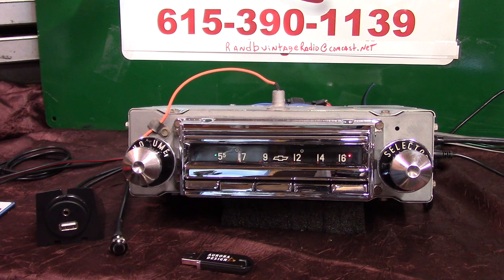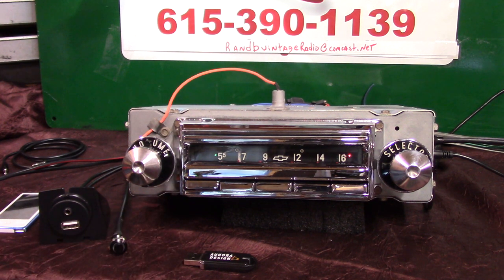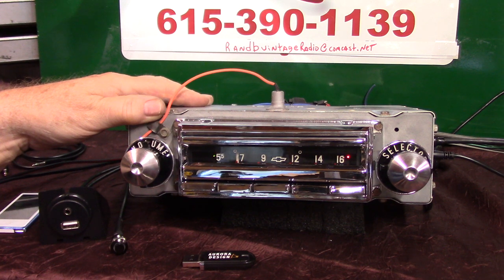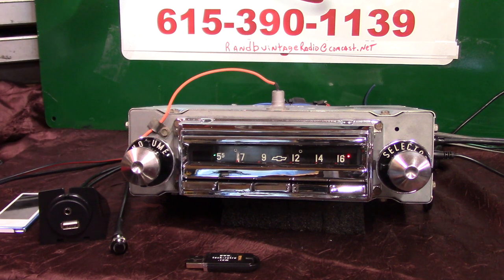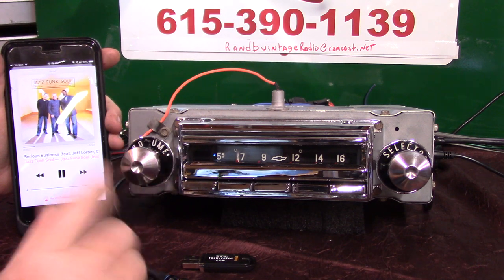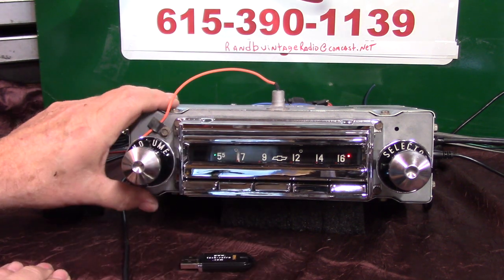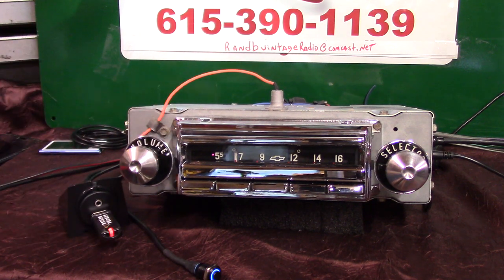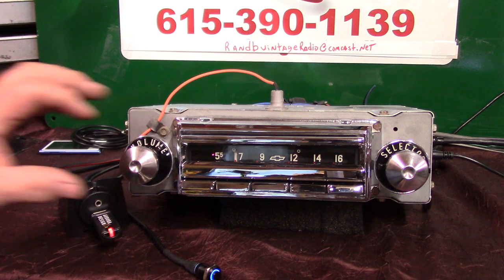1955 Chevrolet Original AM wonder bar radio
Custom built by R & B Vintage Auto Radio Powered by Aurora Design products now has AM/FM stereo( HD )Aux input/USB port/Blue-Tooth with Voice Command/Scan/Voice ID four channels 45 watts per channel/RCAs pre line outputs for adding amps and Subs all in the original 1955 Wonder Bar radio. Get your classic radio updated today.